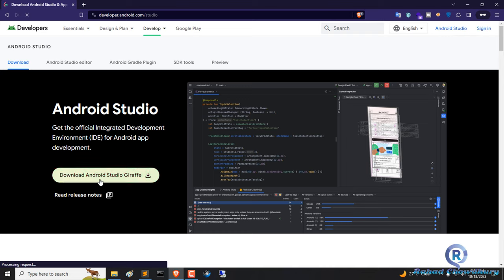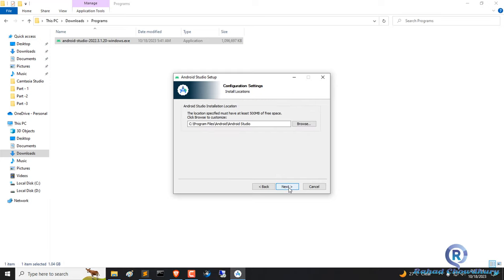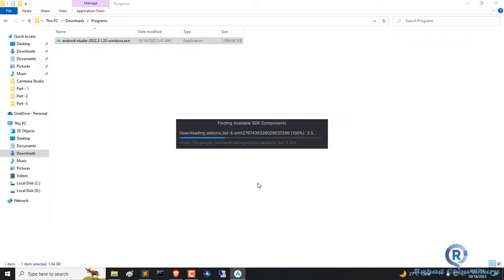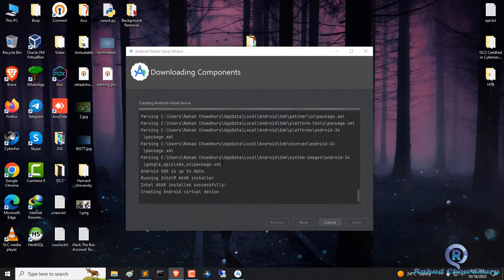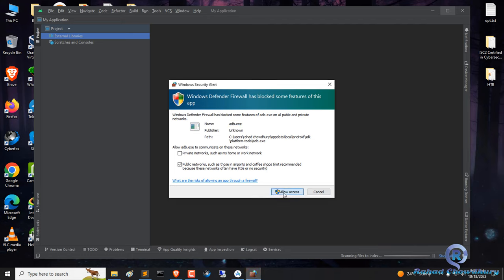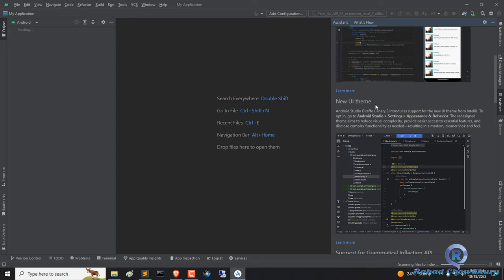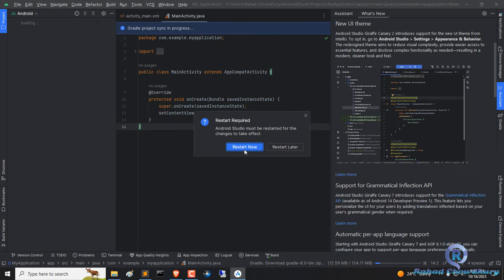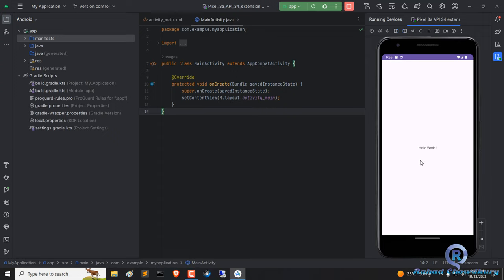How to Download and Install Android Studio in 2023 | Android Studio Giraffe Installation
How to Download and Install Android Studio in 2023 | Android Studio Giraffe Installation | Rahad Chowdhury

What is Android Studio giraffe?
With Android Studio Giraffe, you can now build only the current module you're working on by selecting the Make Selected Modules build option in the toolbar. This new option lets you check that the code you just wrote compiles without building more than needed. Learn more. Kotlin DSL in your Gradle build scripts.

=== Chapters ===
0:00 - Intro
0:13 - Download Android Studio 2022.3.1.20
1:11 - Install Android Studio 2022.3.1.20
3:25 - SDK Components Setup
4:53 - Android Studio Create Project
7:23 - Android Studio New UI
9:30 - Run Android Sample App
10:06 - End Screen
⚠️ SONG LICENSE
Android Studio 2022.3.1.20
How to Download and Install Android Studio